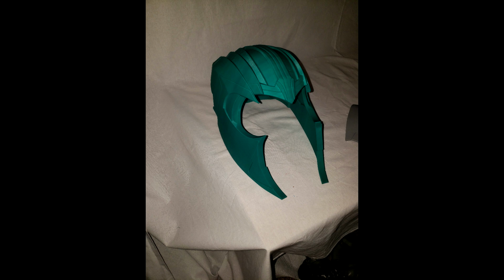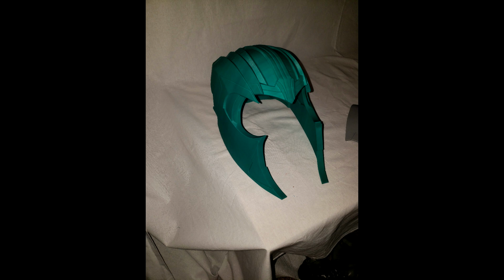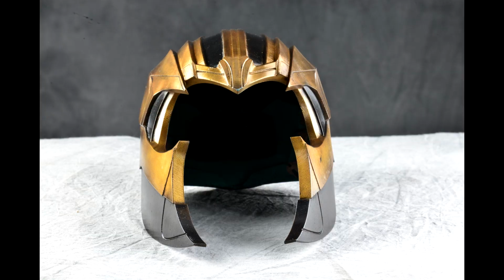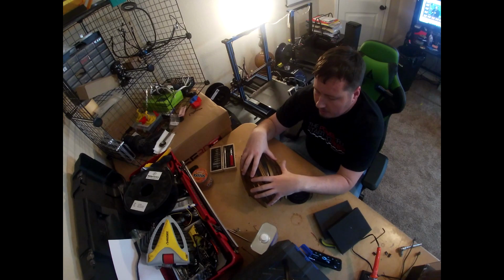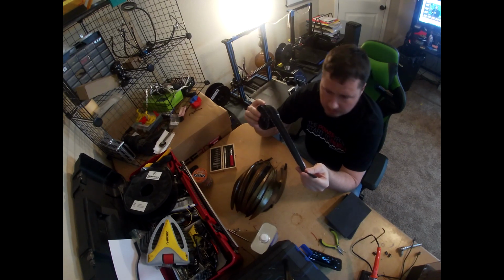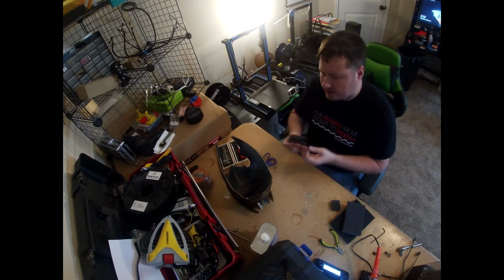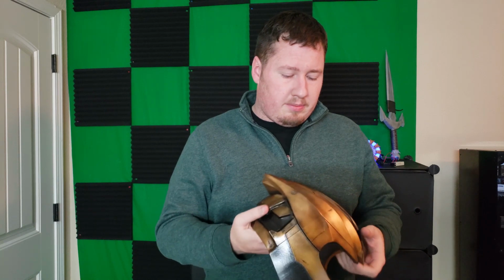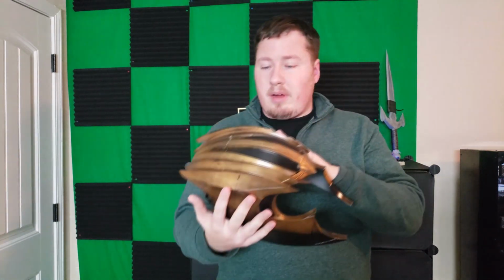How to make Thanos Helmet (Infinity War and Endgame) with 3D printing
This is a video of my print of the Thanos Helmet.